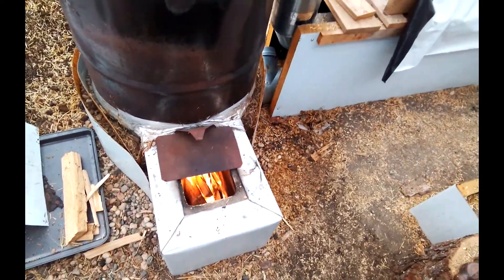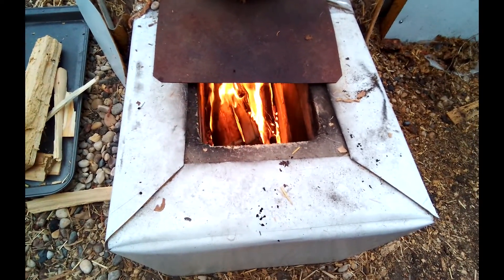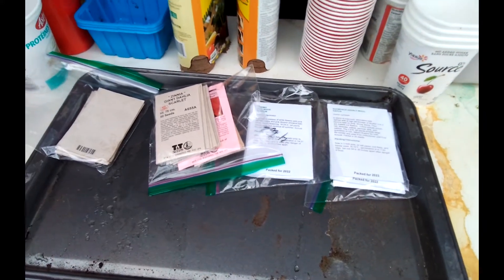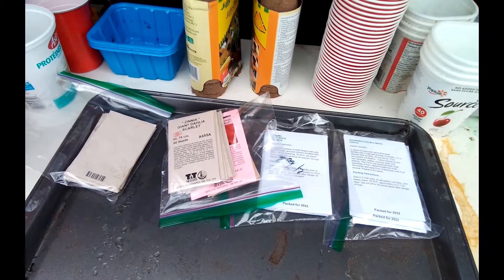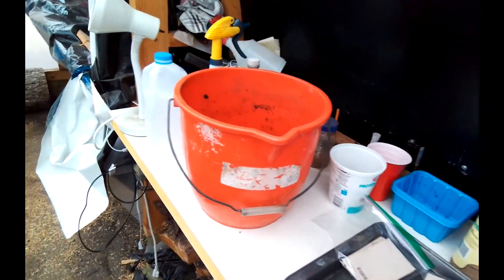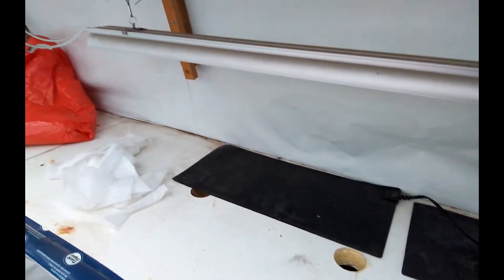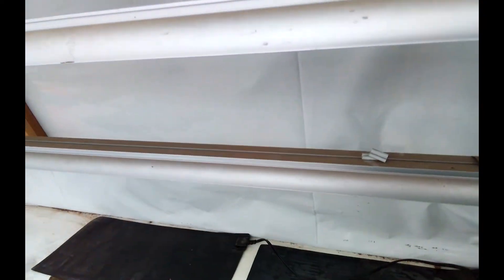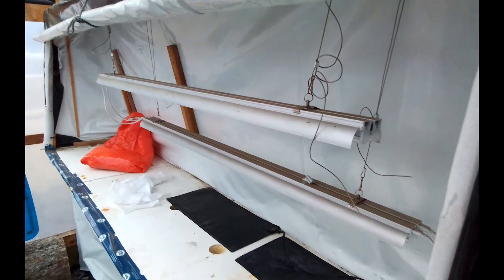Bee Keeping Guide | Flowers For Bees Getting Started | Part 19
In this video I show my setup for getting bees their well needed flowers.